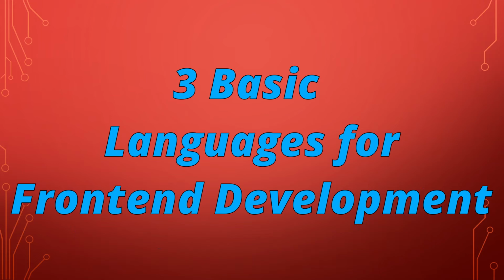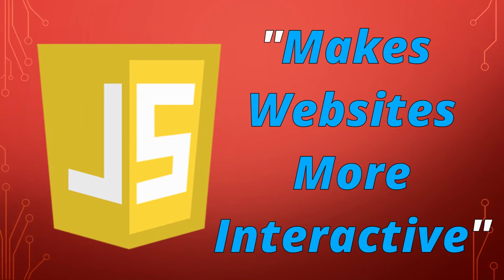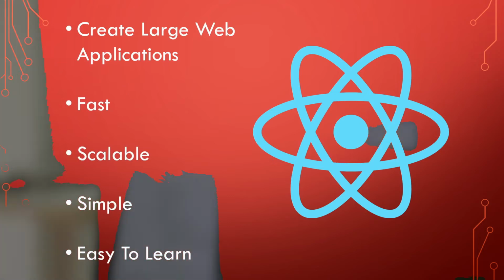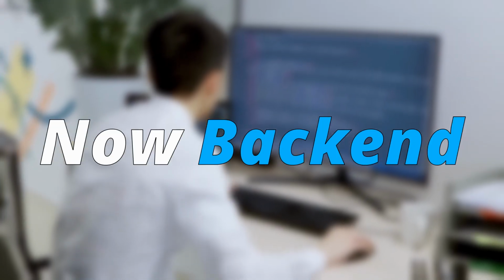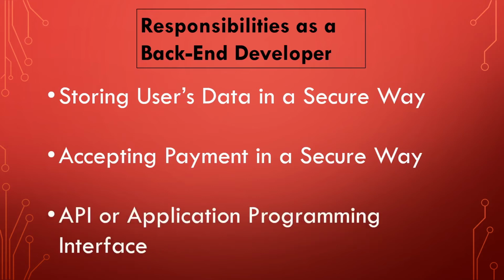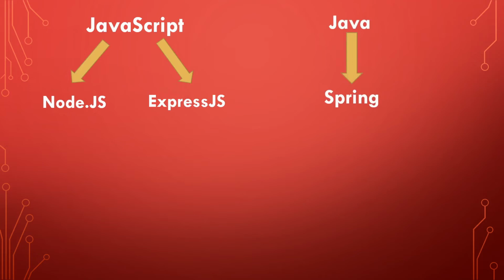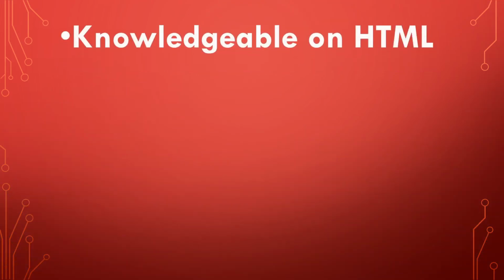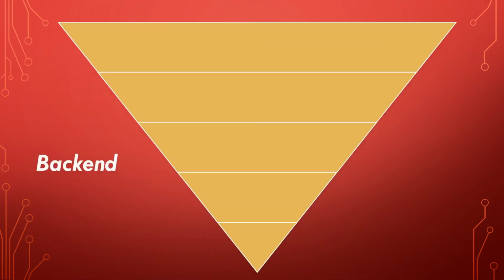Full Stack Development 101: A Step-by-Step Guide to a Career in Full Stack Development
➼In This video We will discuss the topic of full stack development and how can you get started as a full stack developer
As we Know There is 2 Web Domains:
∙Frontend
∙Backend
•A full stack Developer Should Know Both of them
So in the frontend which represents the browser side or the user interface, the developer should know HTML, CSS and JS,
Those are the complete basics, an important framework to know is react, or you can go for Angular.
Also, You Need a Version Control System like Git. Now This is a common factor Between the frontend and the backend.
•In the backend which represents the server side, consists of three things, Server, Database and Application.
A backend developer should know Server Software as well as programming languages and their associated frameworks.
Also We said that Git is Common between the front and the backend.
Not Just That, the backend developer should know how to write queries or SQL.
Now Make Sure to Watch this Video till the end, to be able to understand what a full stack developer must know.